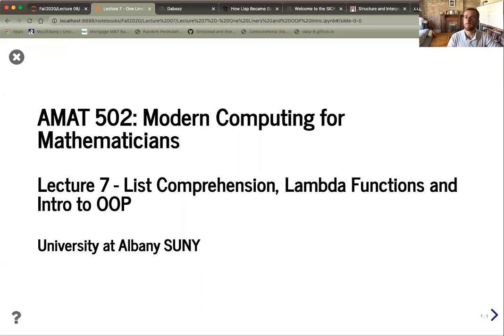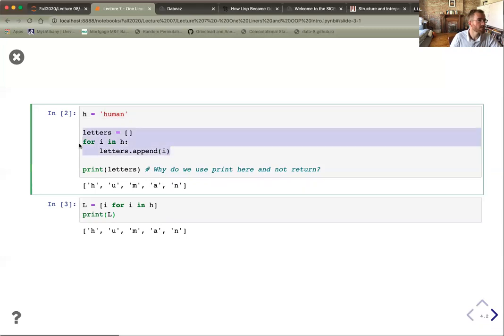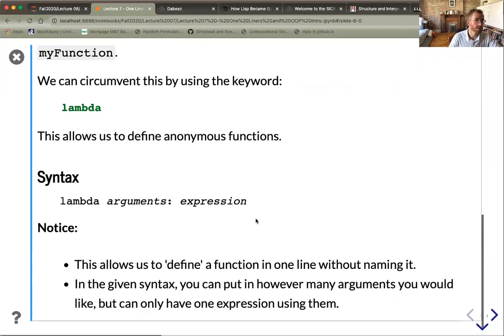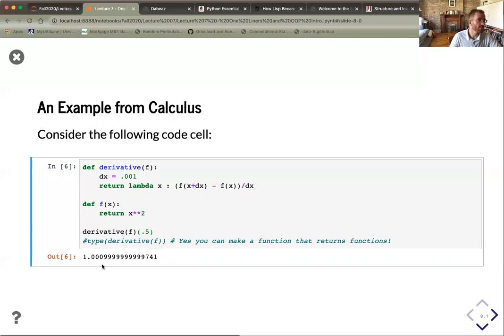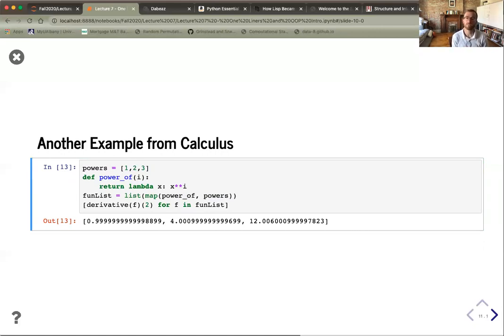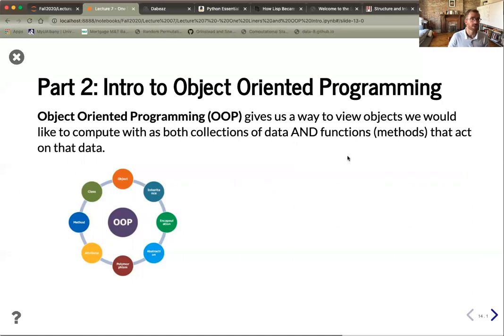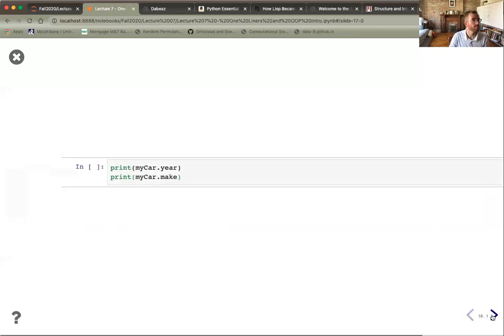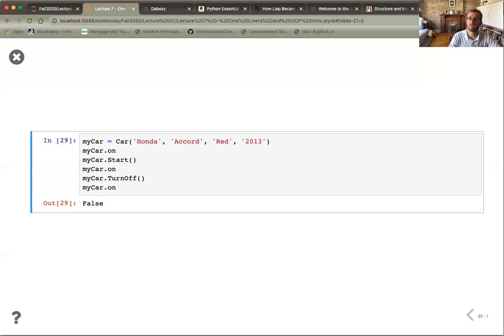AMAT502 Lecture 7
"One Liners" such as list comprehension and lambda functions. Brief introduction to Object Oriented Programming (OOP)